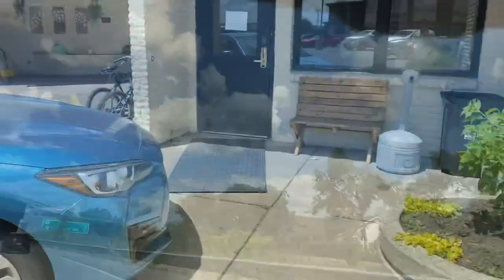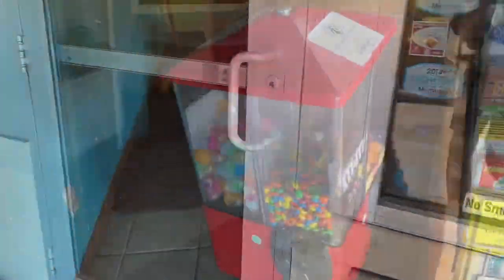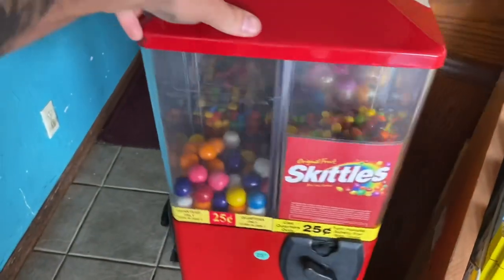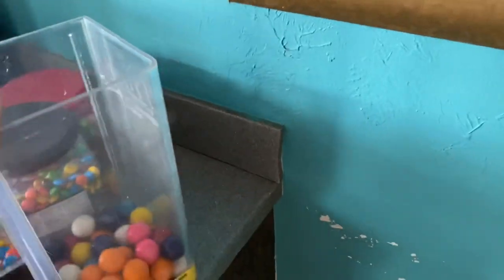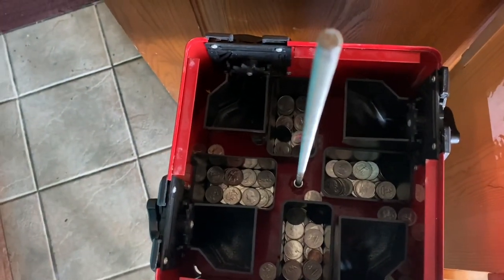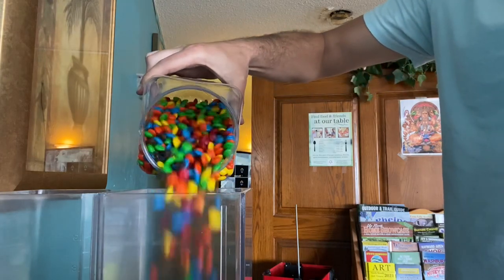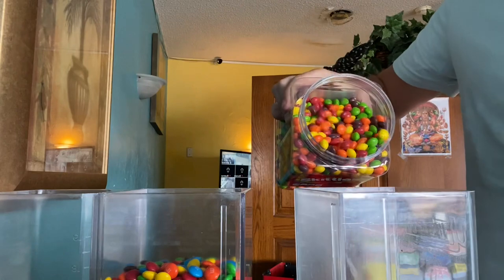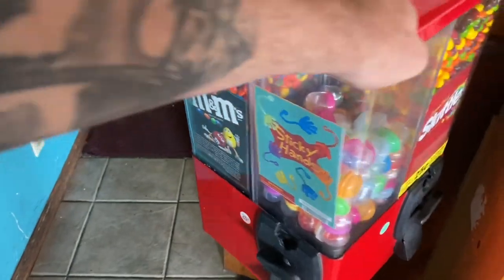Hotel Candy Machine Collection $$$ - GREAT COLLECTION 🙂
This is a Hotel candy machine Collection. Today we collect money from this U-turn! Just another day in the vending machine business life!
Top Line Thrift Find